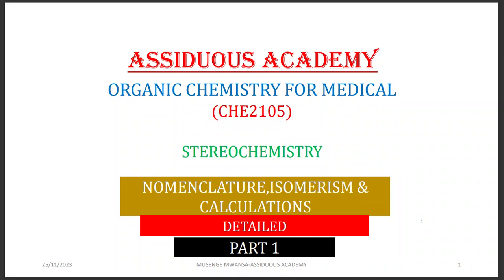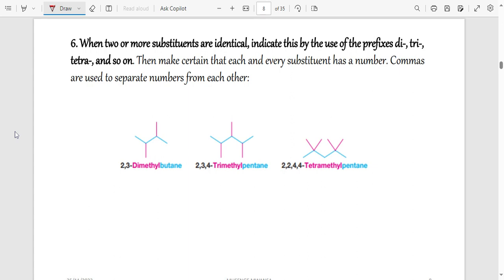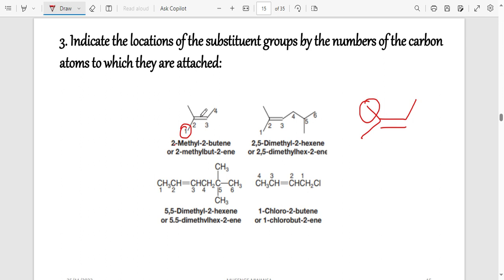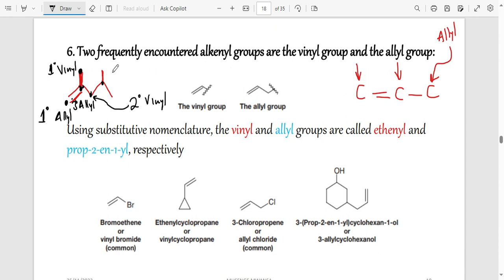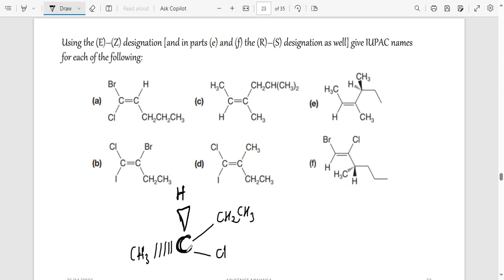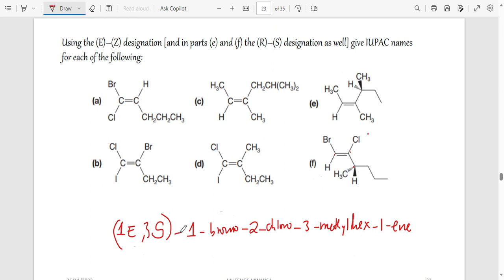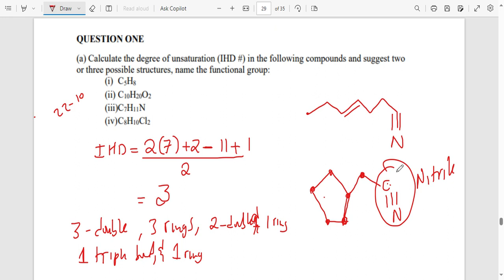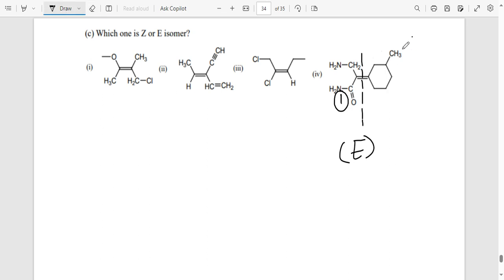CHE2105 INTRODUCTION & NOMENCLATURE